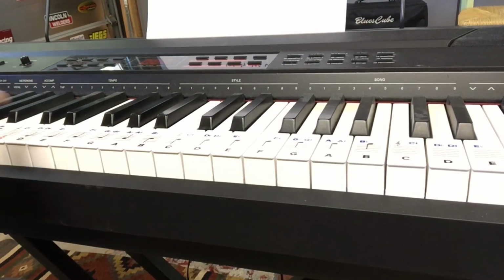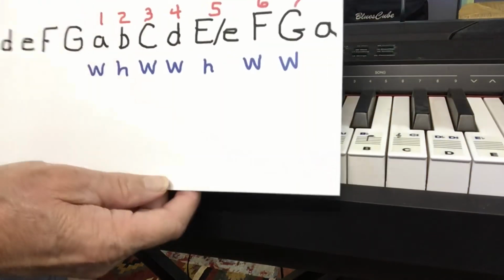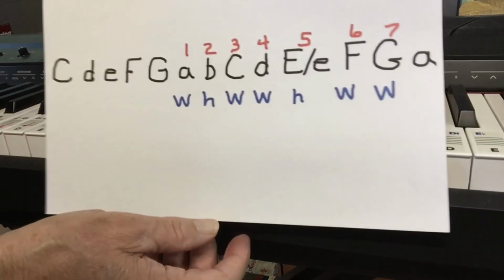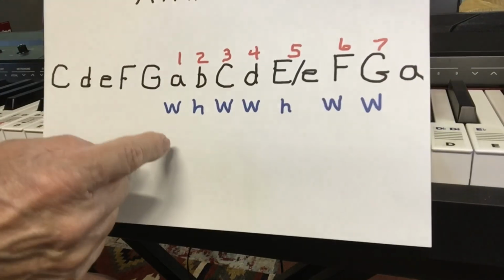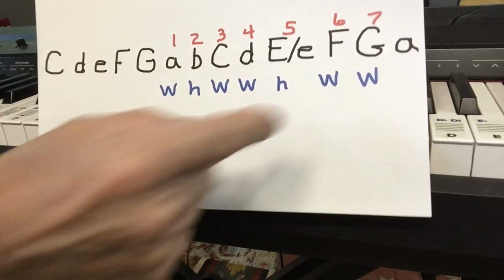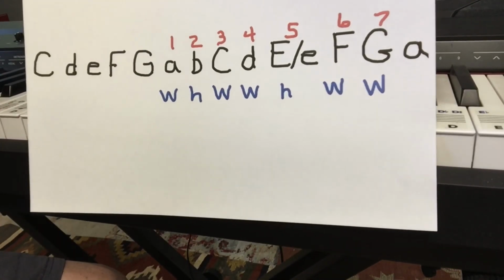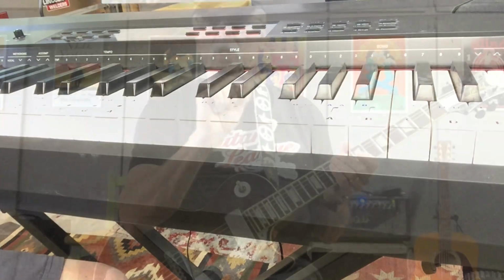Building a Minor Scale on Guitar. Breakout Session 40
The Minor Chord intervals. How to build a Minor scale and transpose Minor keys.
Today we talk about Minor keys and songs. Let’s start with an example of an 8 bar minor blues in the key of Am.